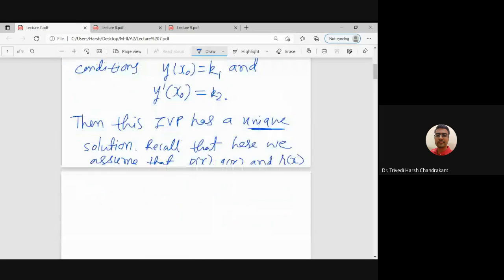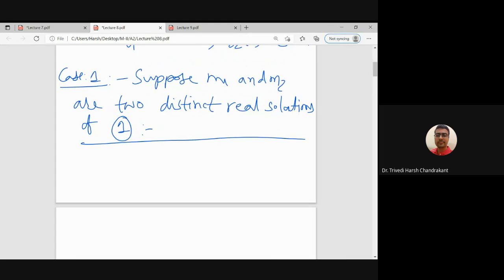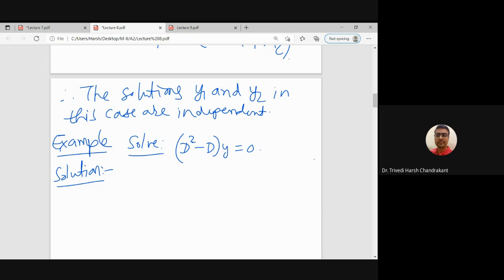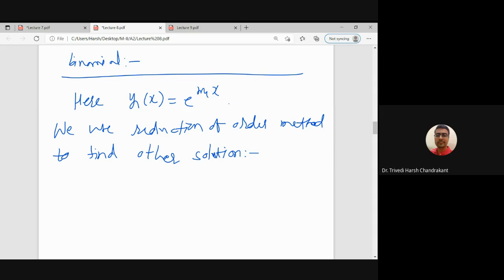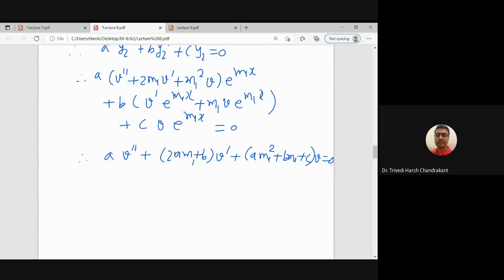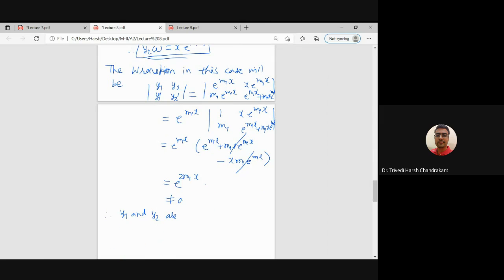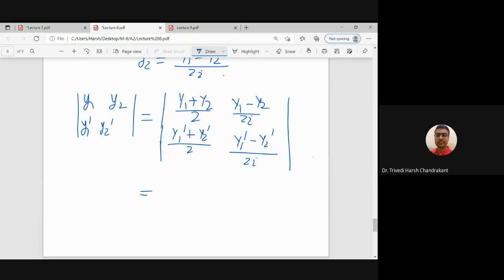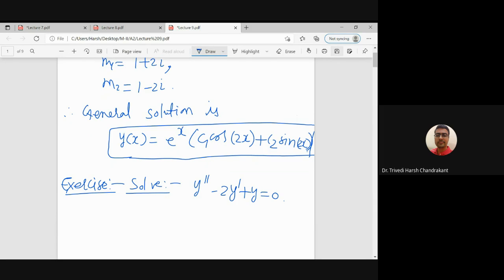Lecture 8: Linear homogeneous second order ODE with constant coefficients.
In this lecture, using quadratic polynomial we shall find solutions of second order homogeneous linear differential equations with constant coefficients.